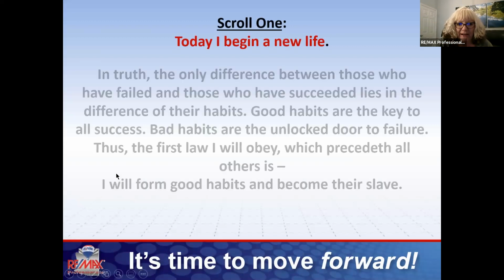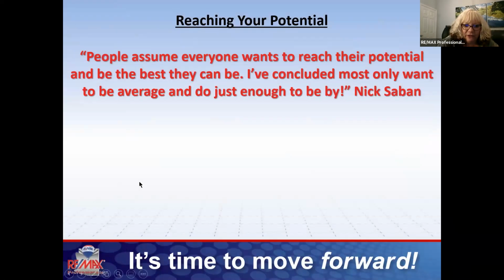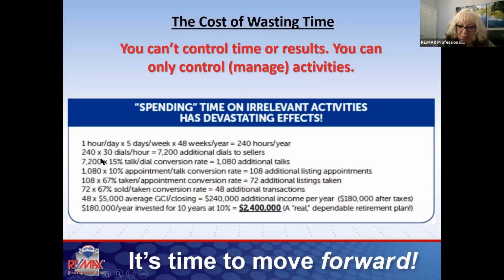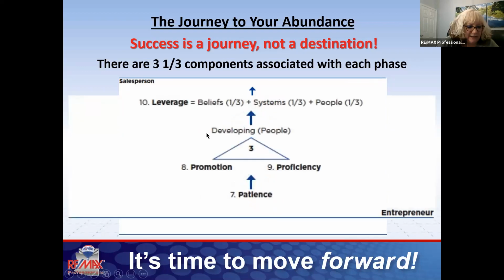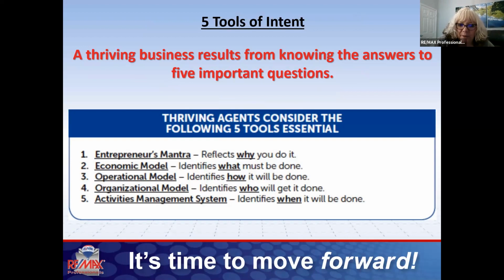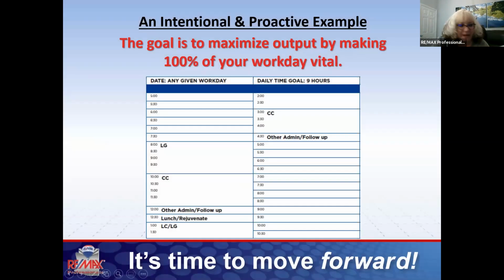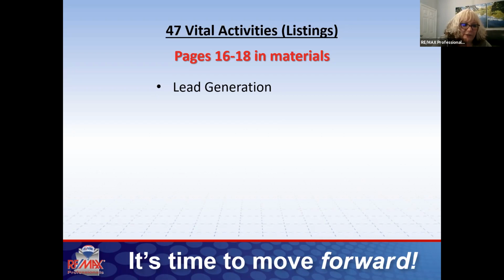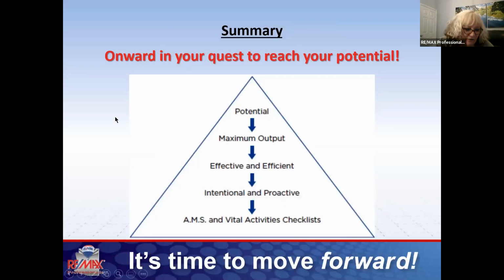94 Vital Activities for success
Staying intentional and proactive is the ultimate key to your success. The best way to break unproductive “role habits” and become vital on a daily basis is to be accountable for every hour invested in your career.
Join us in this course as you learn accountability and productivity progression and see you business grow.

Nate Martinez
RE/MAX Professionals